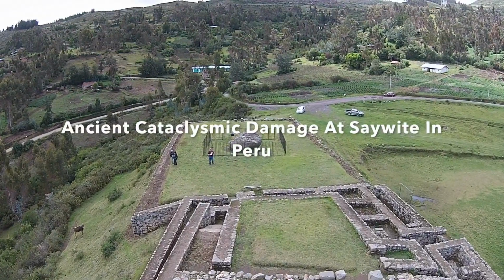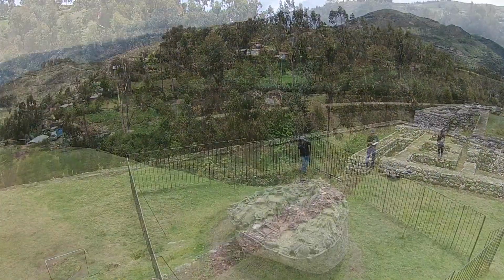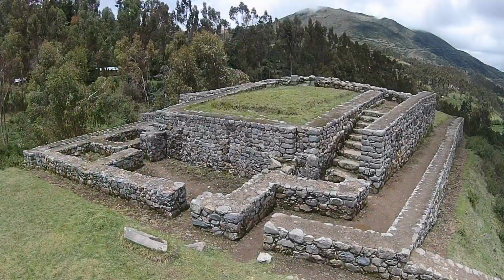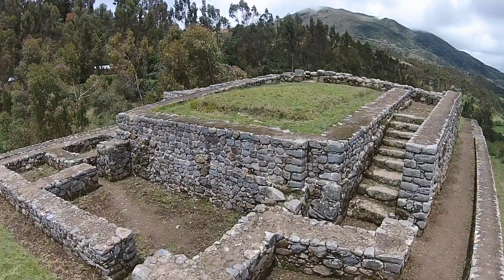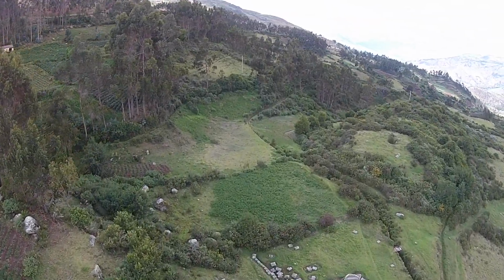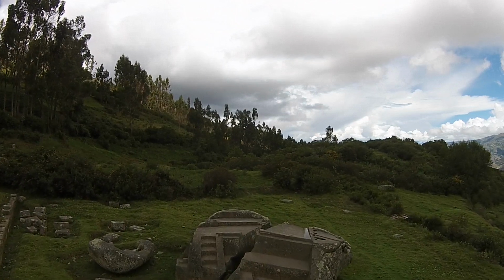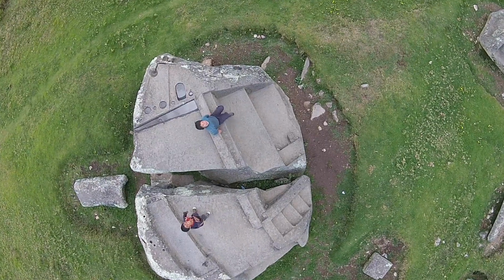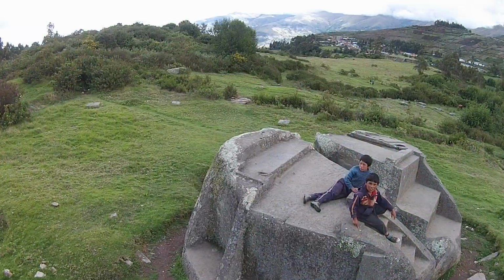Quadcopter View Of Ancient Cataclysmic Damage In Peru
Most people will have never heard of Saiwite, but it is a vast ancient megalithic site in the highlands of Peru. Here we see evidence that a massive cataclysm struck this area, long before the existence of the Inca civilization. Full 30 minute video of many ancient megalithic sites here: